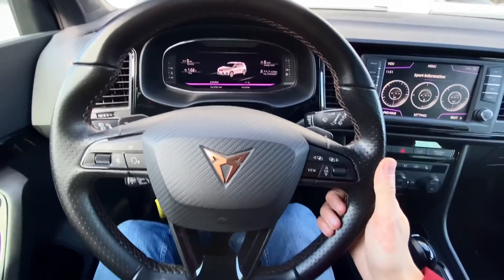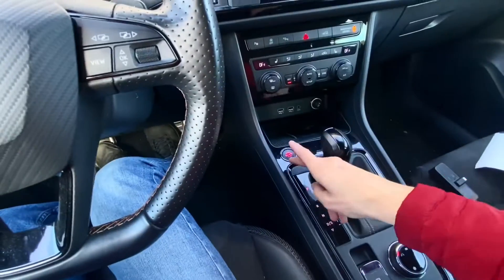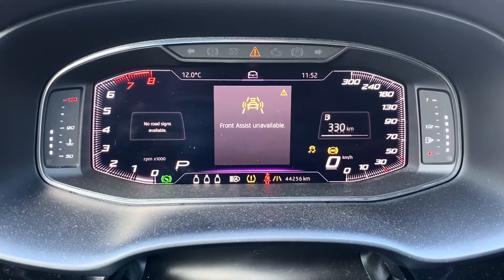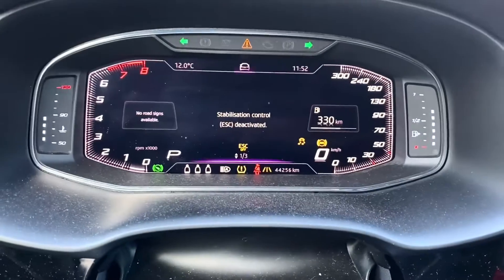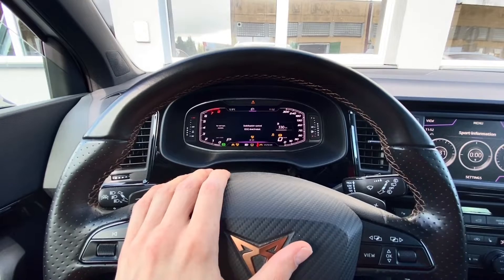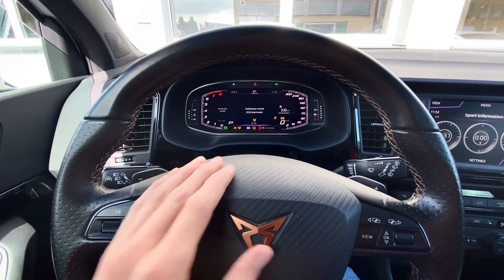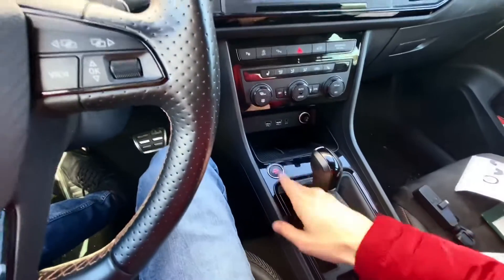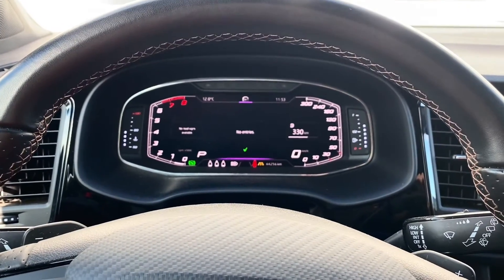Seat Ateca dyno mode procedure (disable safety systems and haldex)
There's an easy procedure to enable dynomode in Seat Ateca. This special mode will disable all safety, stability, and traction systems like: Active Cruise Control, Front Assist, Lane Assist, ABS, ESC, TPMS, Side Assist / Blind Spot Monitoring. Also when in dyno mode, AWD/4WD vehicle will be front-wheel-drive (Haldex module is disabled) so you can check your car on a single-axis dyno.

🚗 Vehicle used in this tutorial is Cupra Ateca, but the same procedure will apply to most VAG vehicles - including Audi, Seat, Skoda, and Volkswagen.

0:00 Seat Ateca / Cupra Ateca
0:14 Enabling Dyno Mode
0:30 Safety systems off (ESC, ABS, FrontAssist, ACC, LaneAssist, TPMS)
0:47 Dyno mode = FWD (Haldex off)
1:11 Turn dyno mode off